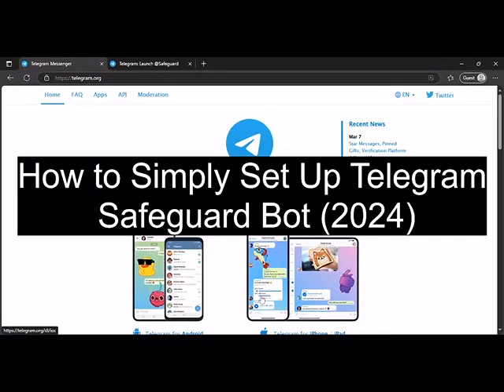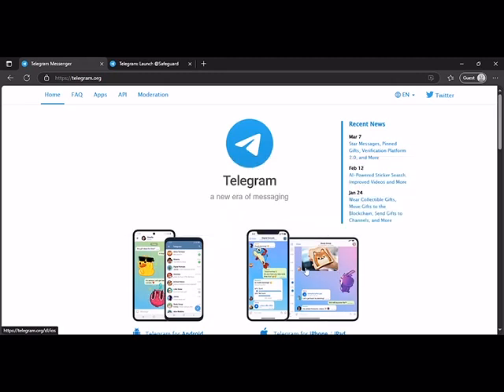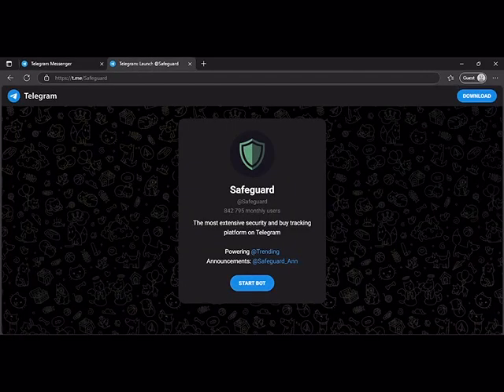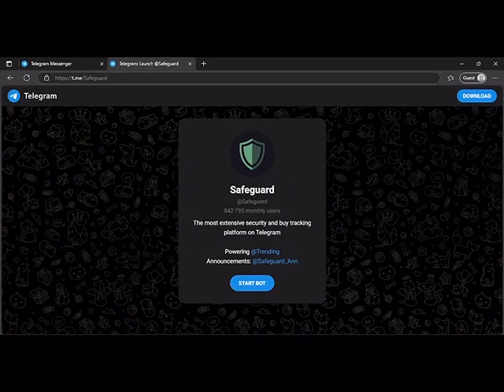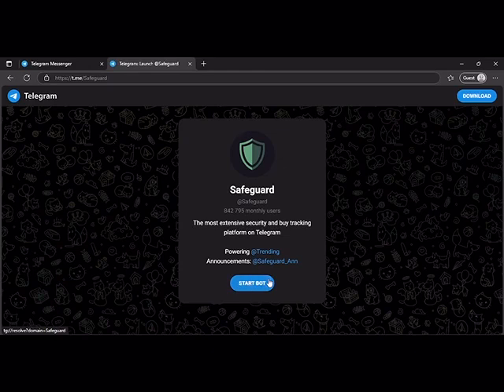HOW TO EASILY SET UP A TELAGRAM SAFEGAURD BOT 2025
HOW TO EASILY SET UP A TELEGRAM SAFEGUARD BOT 2025 | Step-by-Step Guide

🛡️ Looking to protect your Telegram group from spam, unwanted messages, or disruptive behavior in 2025? In this easy-to-follow tutorial, I’ll show you how to set up a Safeguard Bot to automate the moderation process and ensure your community remains safe and welcoming.

The Safeguard Bot helps protect your Telegram group by filtering out spam, blocking inappropriate messages, and preventing malicious bots from flooding your group with unwanted content. With its customizable features, the bot can automatically delete harmful messages, ban or mute offenders, and even add CAPTCHA verification for new members to prevent bot raids.

Setting up the bot is simple, and I’ll walk you through the process from finding and adding the bot to your group, granting the necessary admin permissions, and configuring the settings to fit your group’s needs. Whether you're managing a small group or a large community, the bot can be tailored to handle everything from basic spam protection to more advanced anti-link or anti-flood controls.

💡 Pro Tip: Enabling CAPTCHA for new members is one of the most effective ways to prevent bots from joining your group. Many Safeguard Bots also allow you to filter messages based on keywords, automatically block users who post malicious links, and set restrictions on the number of messages a user can send in a short period of time (anti-flood feature).